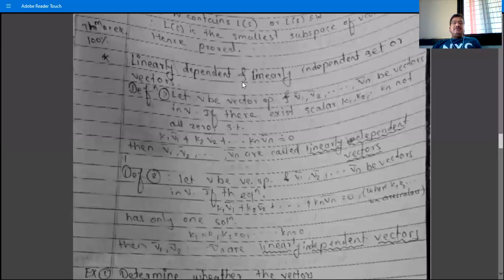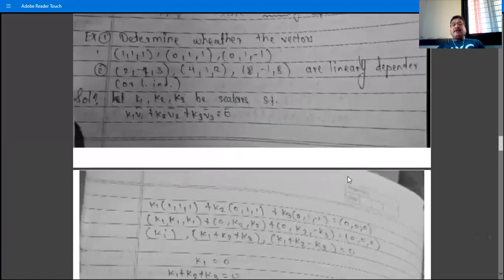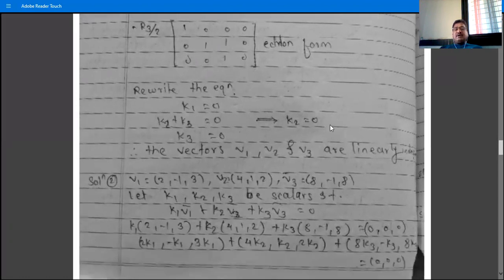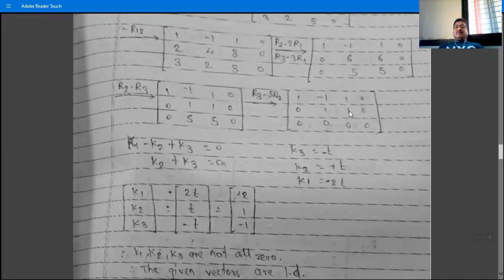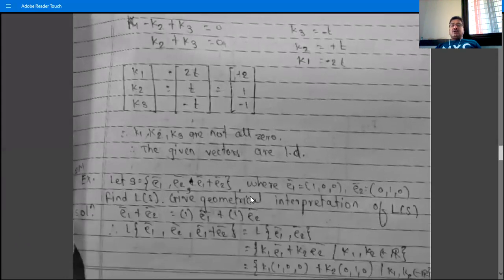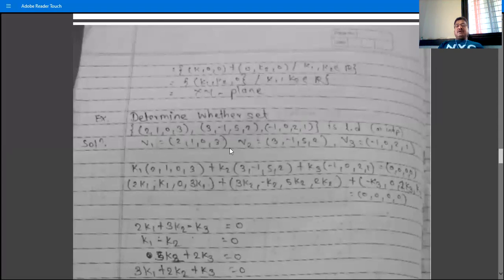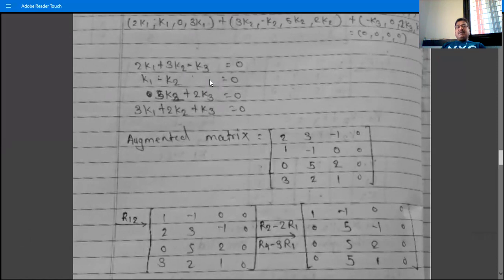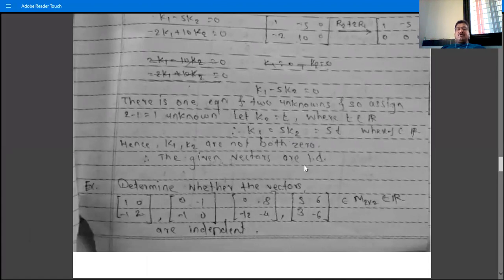9.S.Y.B.Sc.(Remedial Coaching) Vector Space Dr.B.D.Gavhane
Linearly Dependent and Linearly Independent Vectors or Set